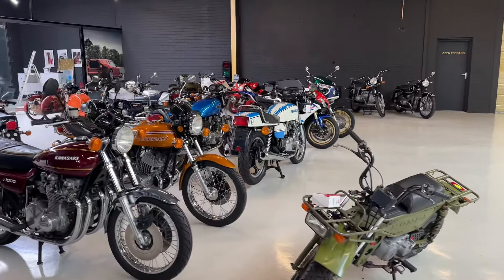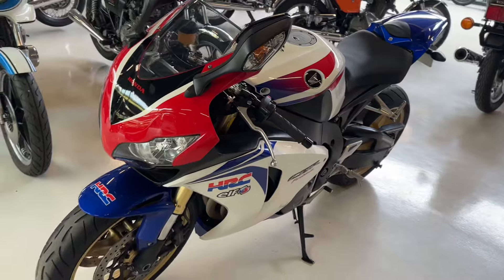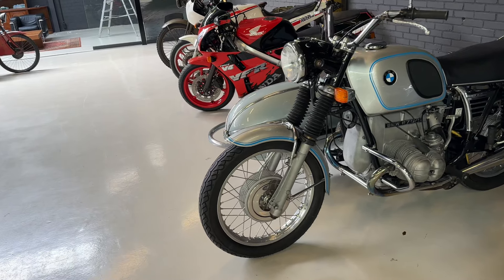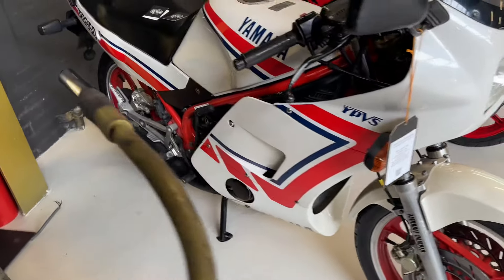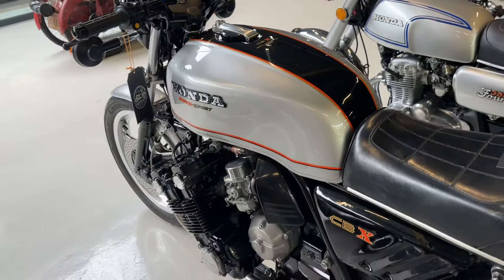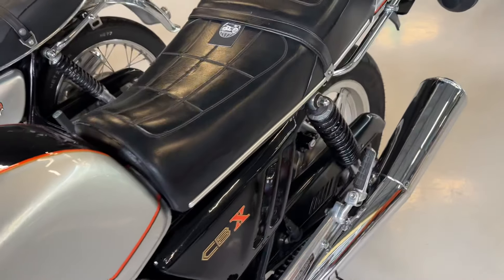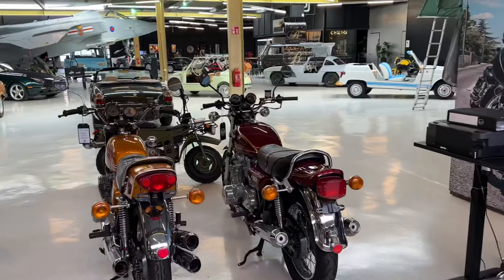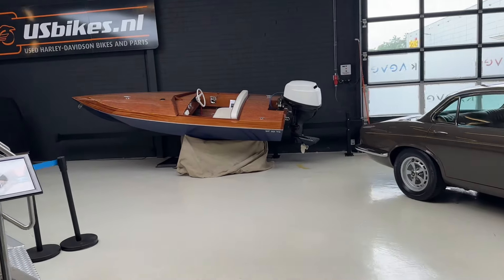VintageMotorcycles.nl 2nd showroom located in KAEVE in Uden, The Netherlands 🇳🇱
In Uden we have average around 20 motorcycles in stock. Total 5000 m2 vintage and special vehicles.

Hoog Vaartje 9,
5712BZ Someren-Eind
The Netherlands.

2e showroom:
KAEVE
Industrielaan 11,
5405AA Uden
The Netherlands

Best to communicate via WhatsApp. Then I can sent you detailed pictures, video and information. We have more then 160 vintage motorcycles in stock and ship worldwide. We are located in The Netherlands.